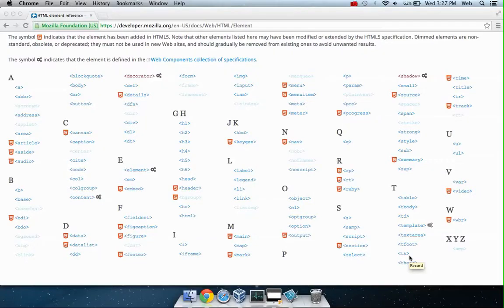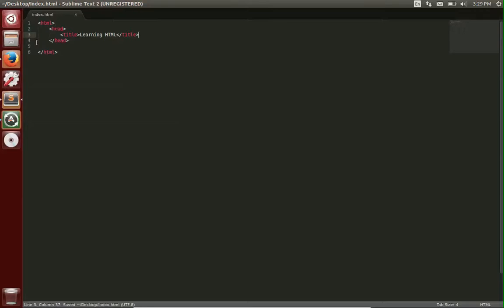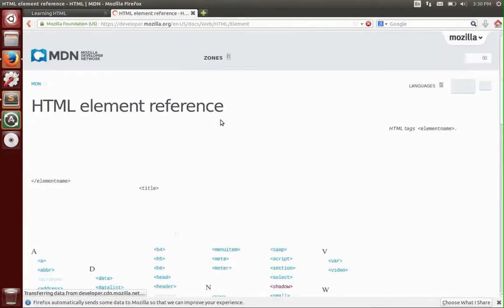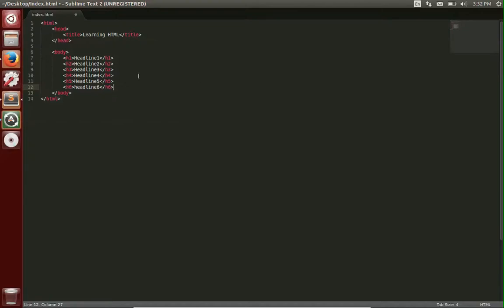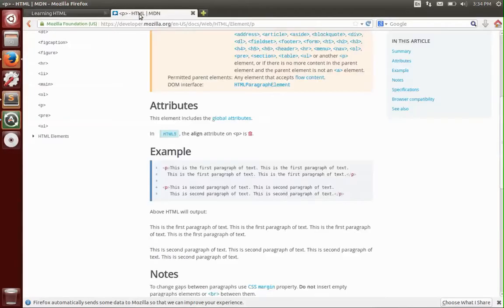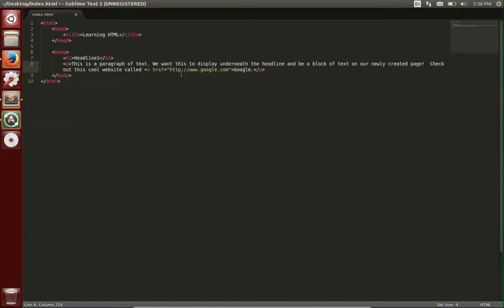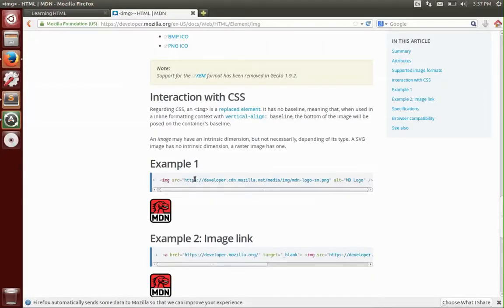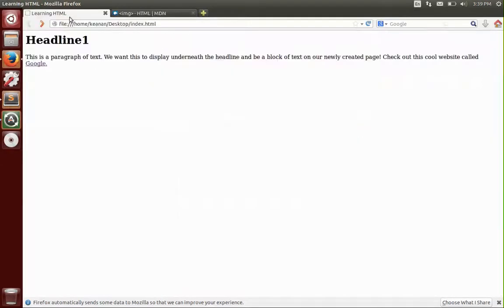Getting Familiar with Tags in HTML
In this video, we'll look at some of the more common tags in HTML and how to use them.